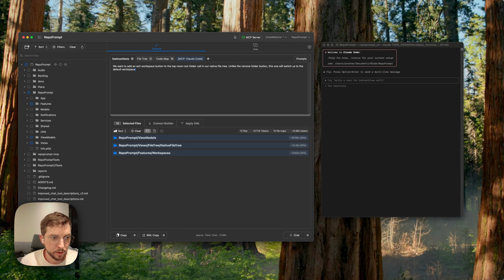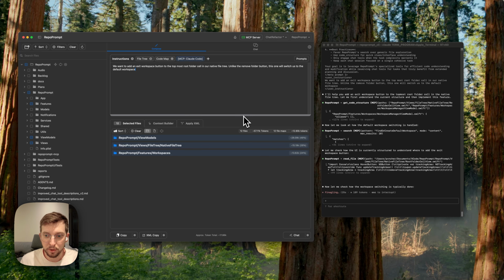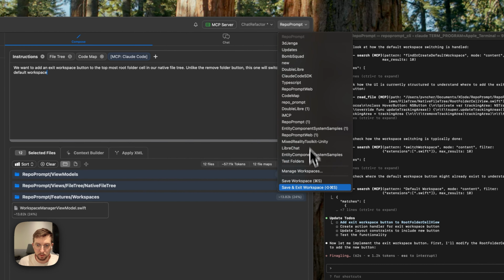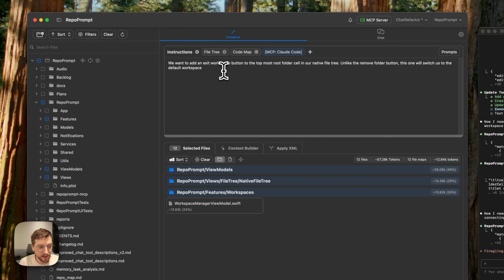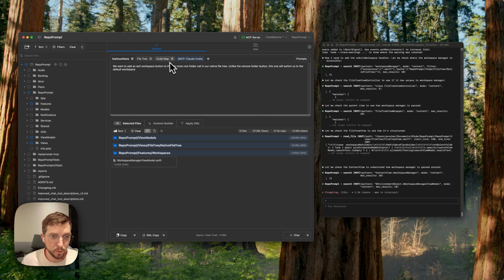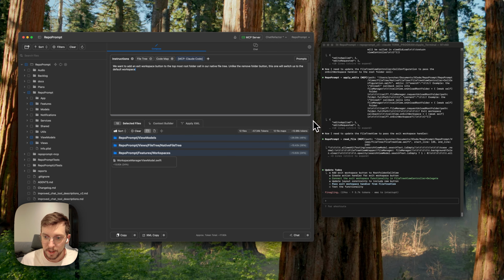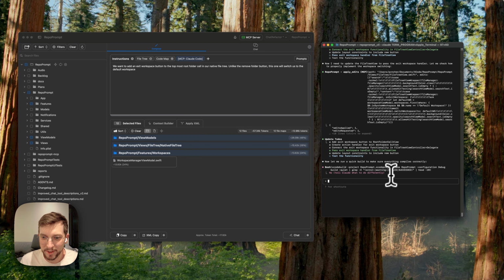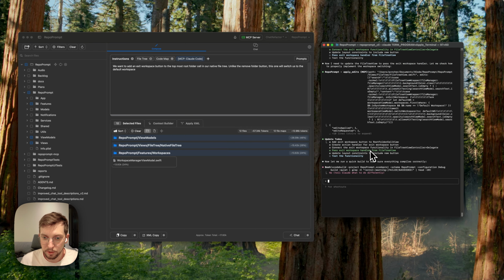Getting more out of Claude Code with Context Priming using Repo Prompt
Working with Claude Code involves a lot of waiting around for Claude to figure out what it needs to complete a task. There's a better way though!

Priming Claude Code with context lets you get better code faster from agents like Claude Code.